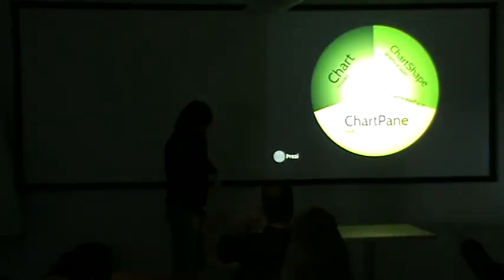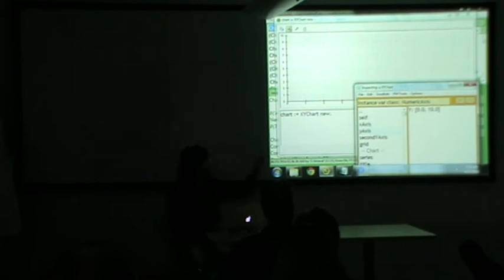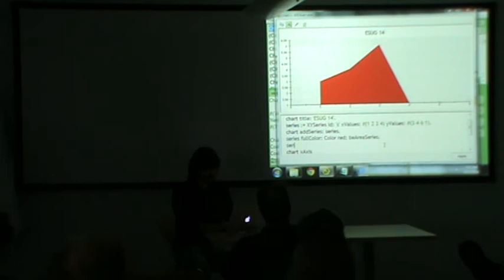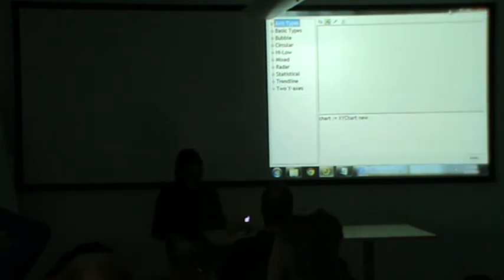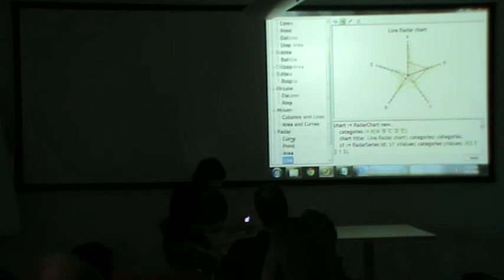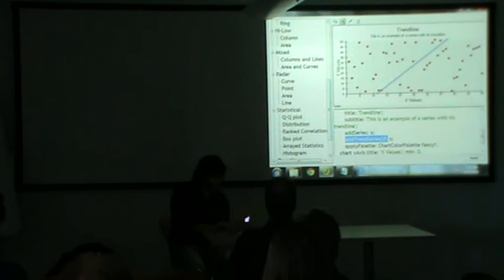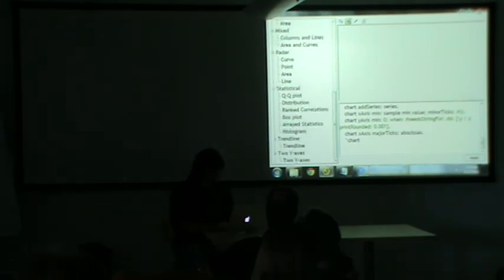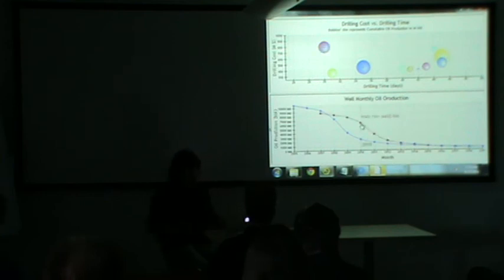Bee Charts Framework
Title: Bee Charts Framework
Speaker: Guillermo Amaral
Fri, August 22, 11:00am – 11:30am

Description
 In this talk I will present a flexible and complete Chart framework developed in Bee Smalltalk over GDI+ as the rendering back-end.

Bio: Guillermo Amaral lives in Buenos Aires, Argentina. I have been devoted to
Smalltalk for more than 10 years. I have learned, used and enjoyed it
throughout my entire professional career. I am currently working at
Caesar Systems, an international company of software development for
the upstream oil & gas industry. I have a Ms. Cs. in Computer Science
at the University of Buenos Aires.